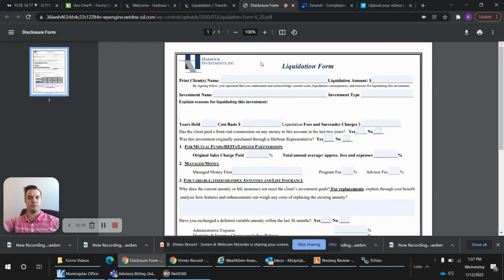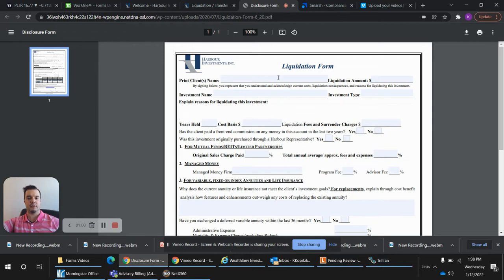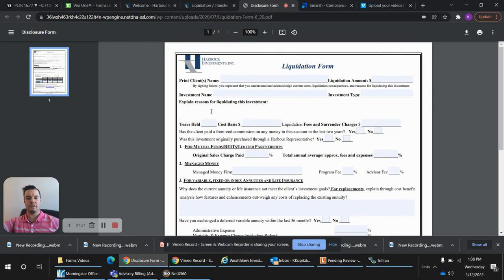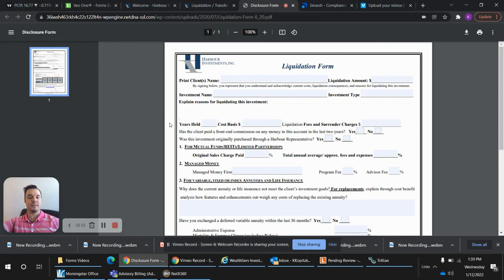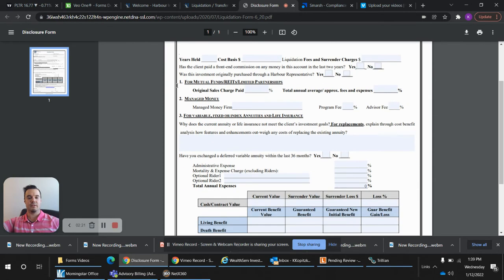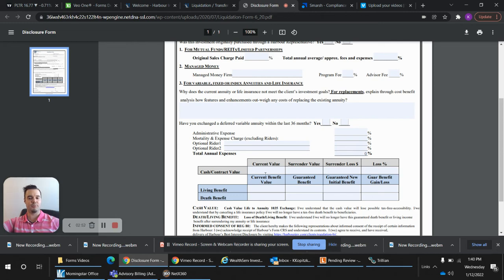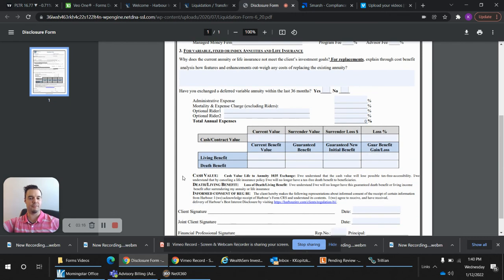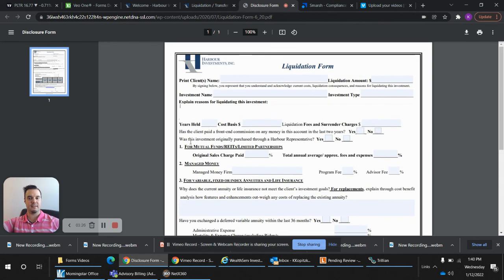Liquidation form 1 12 22